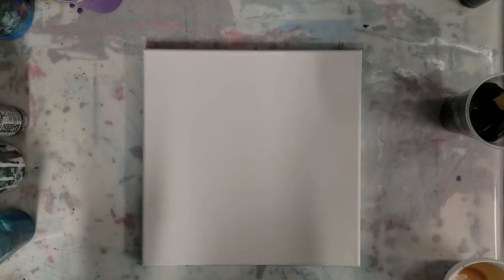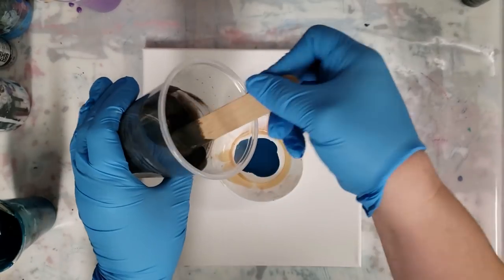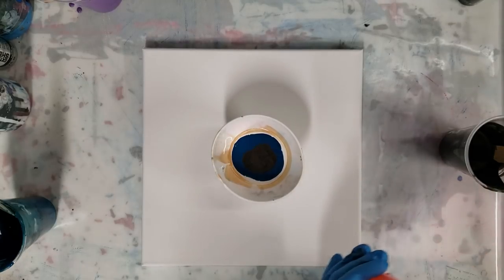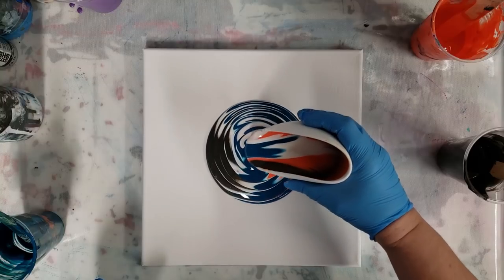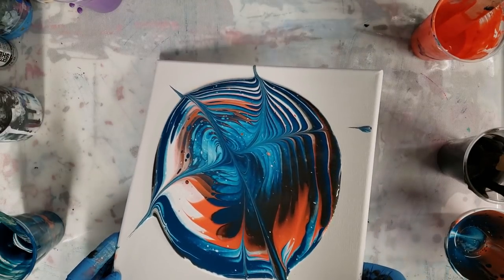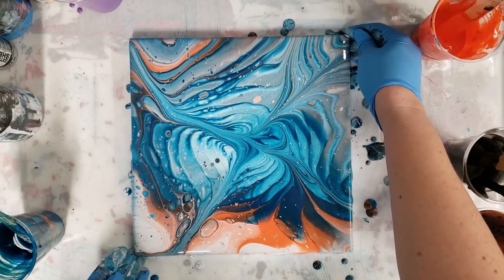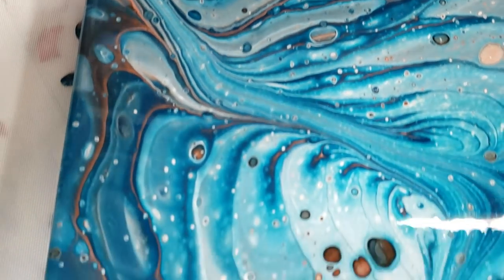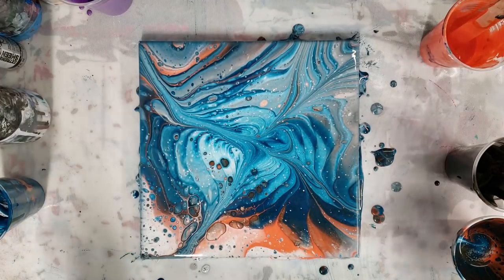Acrylic Pour Painting Wreck a Ring Technique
Sorry I can't do my live video as usual, so I'm doing the best best thing - a premiere! I'll be watching it live with you and then I'll see you guys next Wednesday as usual :)

Materials used:

Artists loft acrylics
floetrol
water